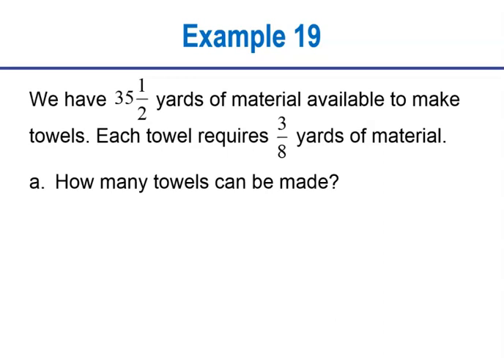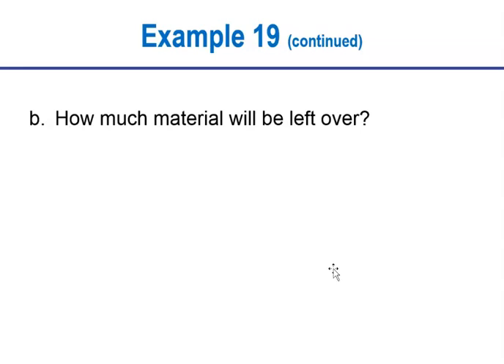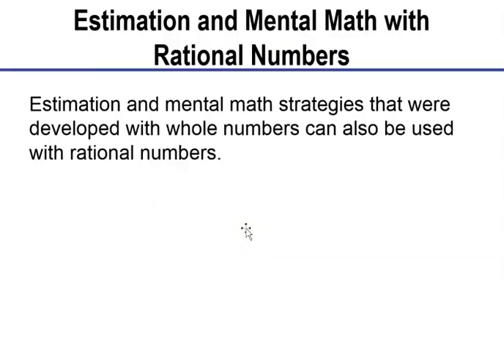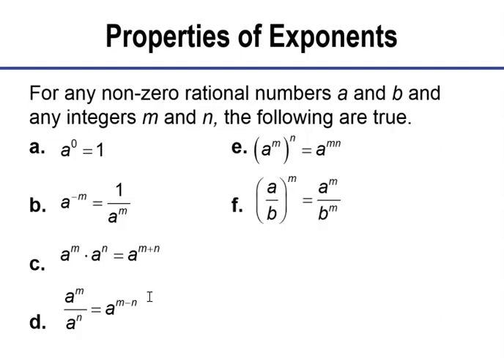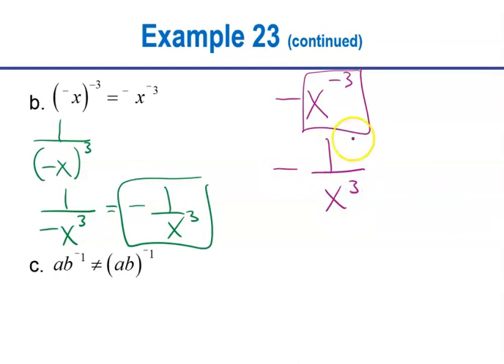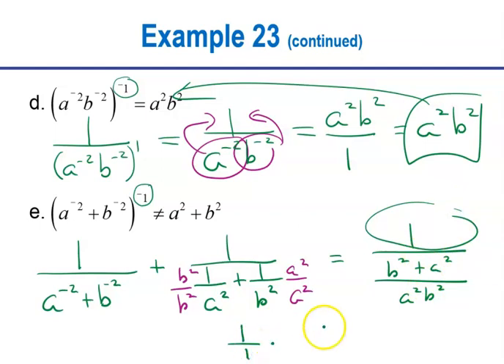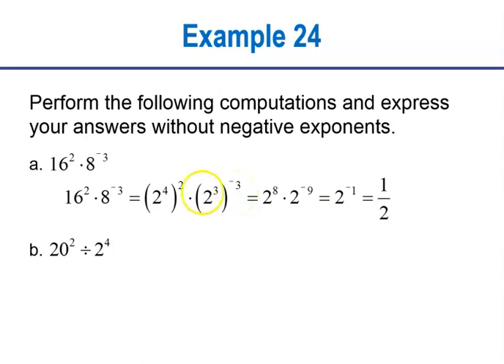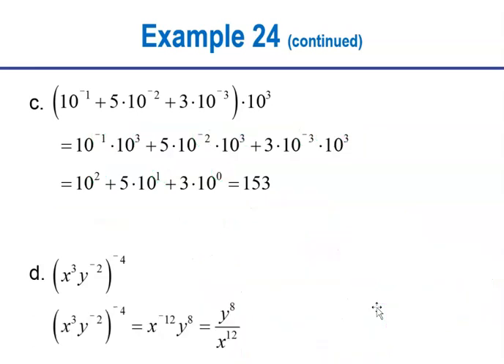MTH231 Section 6-3 Part 2, Multiplication, Division, and Estimation with Rational Numbers